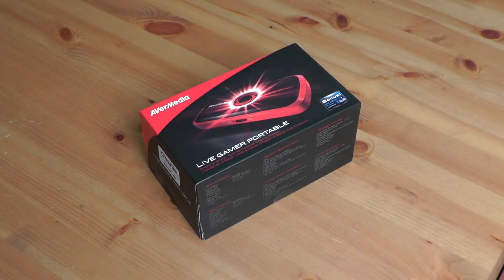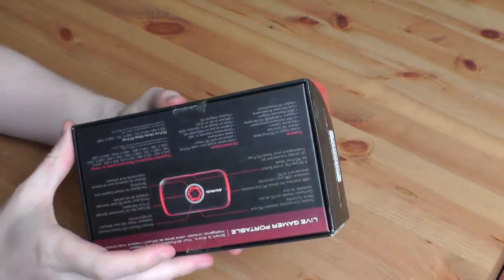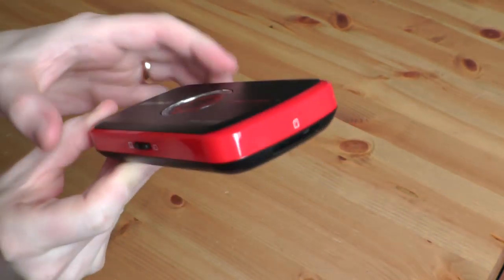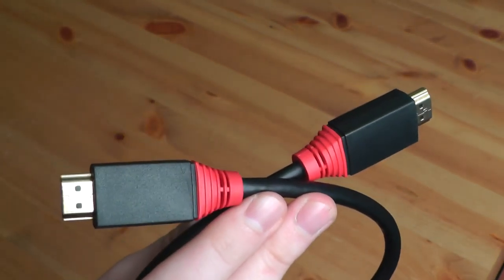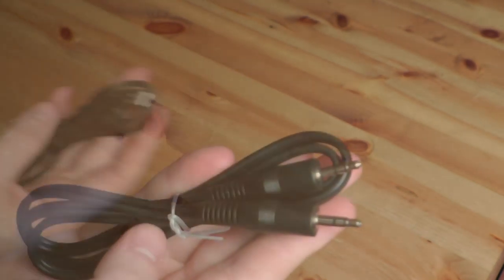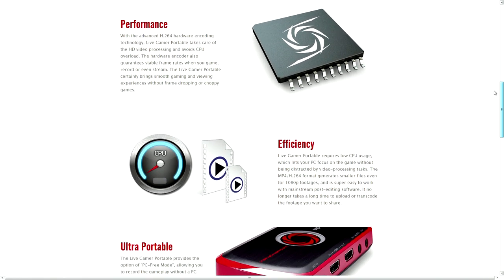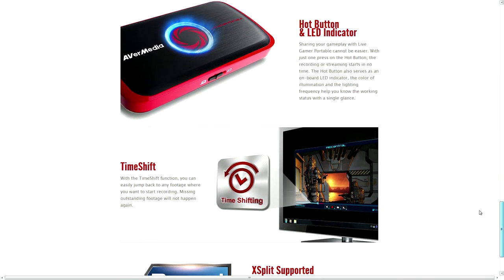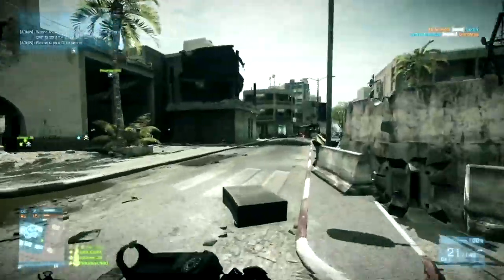Live Gamer Portable Unboxing & Review (Battlefield 3 Gameplay/Commentary)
Hey guys, today we're going to take a look at the awesome capture card from Avermedia the "Live Gamer Portable"

Powered by AVerMedia

Recorded with Avermedia Live Gamer Portable